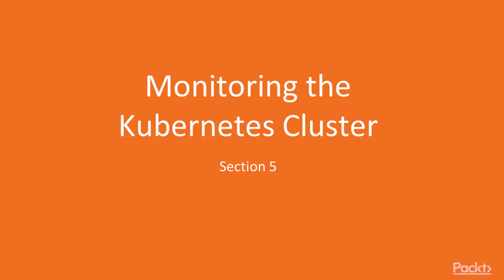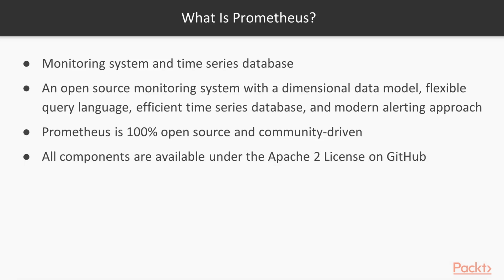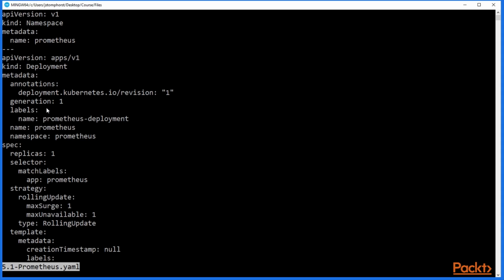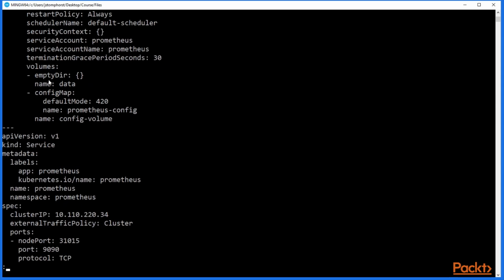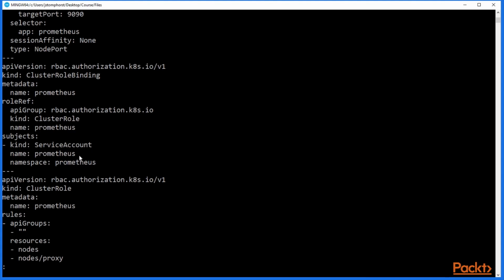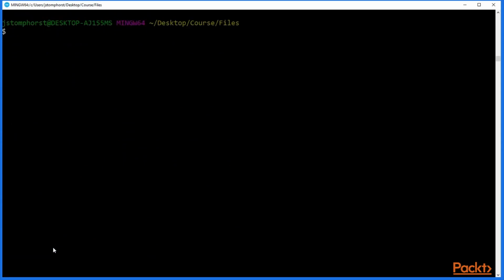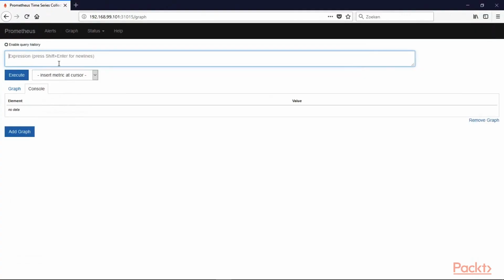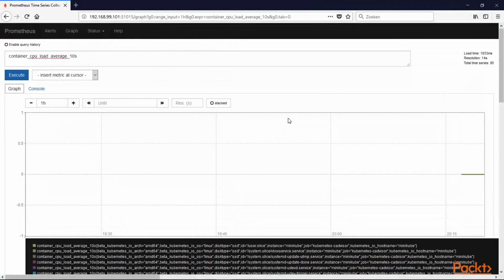Kubernetes for Developers : Set Up and Run Prometheus | packtpub.com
This video tutorial has been taken from Kubernetes for Developers. You can learn more and buy the full video course